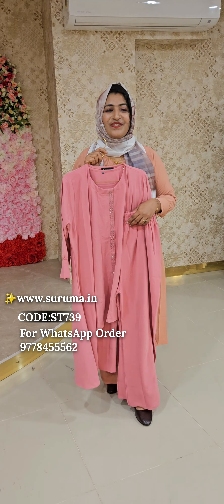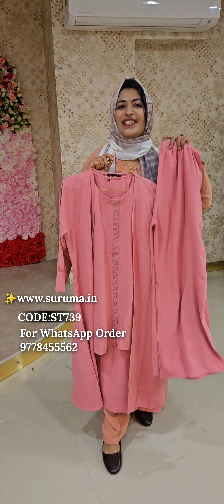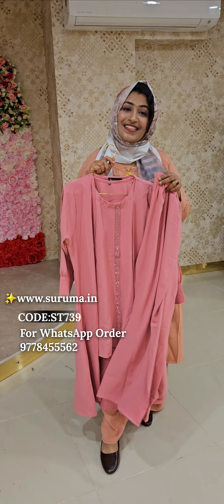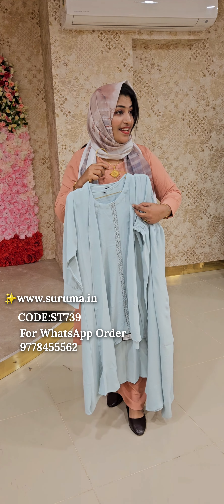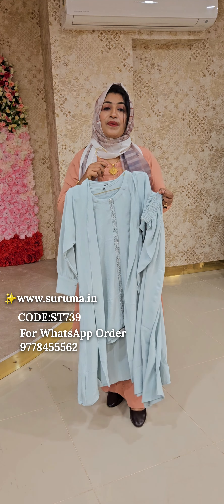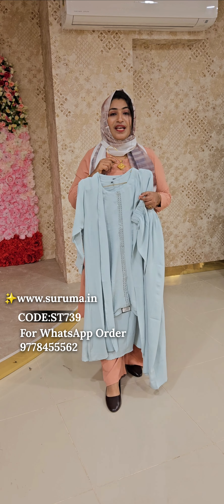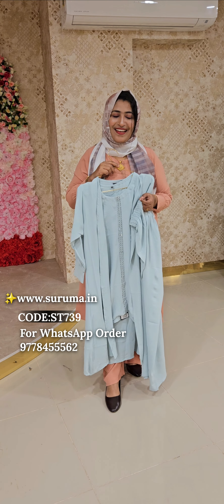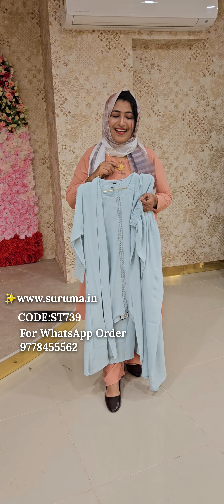SEMI PARTY WEAR IMPORTED FABRIC CO-ORD WITH JACKET (ST739)our website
SEMI PARTY WEAR IMPORTED FABRIC CO-ORD WITH JACKET (ST739)